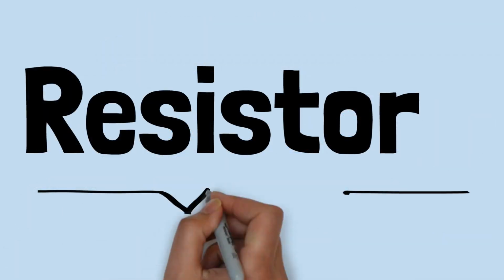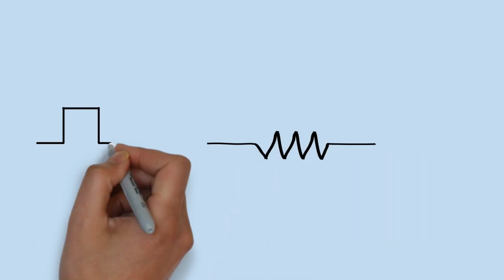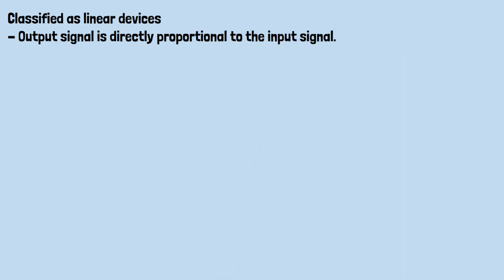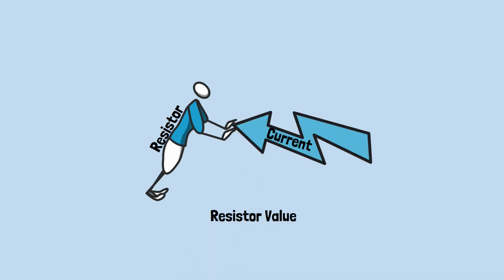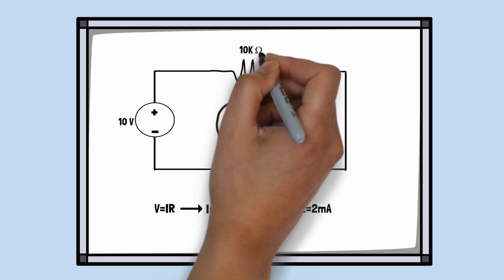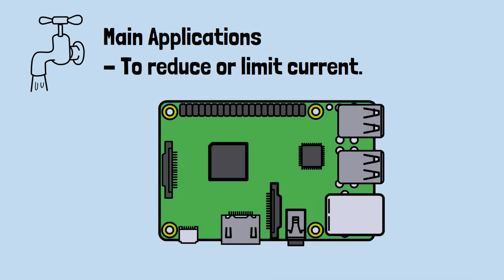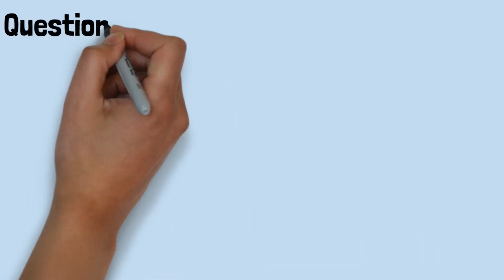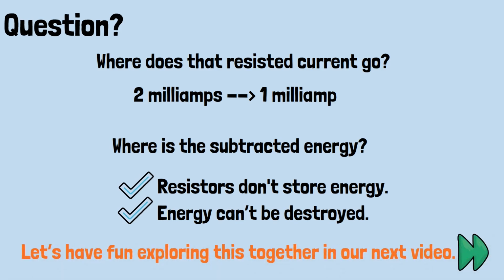Resistors: What They Are, How They Work, and Why They Matter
🔧 Understanding Resistors: How They Work and Why They're Essential 🔧
In this video, we break down the fundamental concept of resistors in electronics. Discover what resistors are, how they function in a circuit, and their crucial role in controlling current. We’ll explore practical applications, solve for current using Ohm's Law (V=IR), and illustrate how resistors influence electrical flow. Perfect for beginners and anyone looking to brush up on some basics!

📌 What You’ll Learn:
• What a resistor is and its purpose in electronic circuits
• How resistors affect current flow
• Practical examples and applications
• Step-by-step calculations using Ohm's Law

Timestamps:
0:00 - Intro
0:10 - Content
3:35 - Outro

Support:
🔗 Lastly, consider sharing this video with friends that might find it interesting.

Resistor basics, Ohm’s Law, electrical circuits, current flow, resistor applications, electronics for beginners.